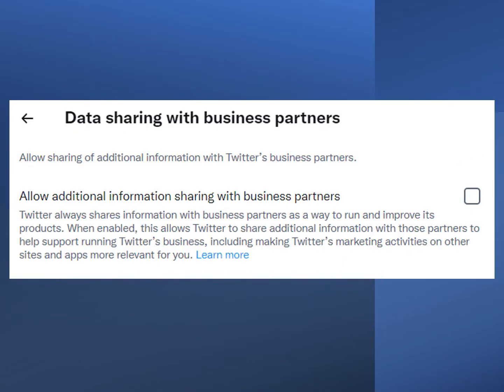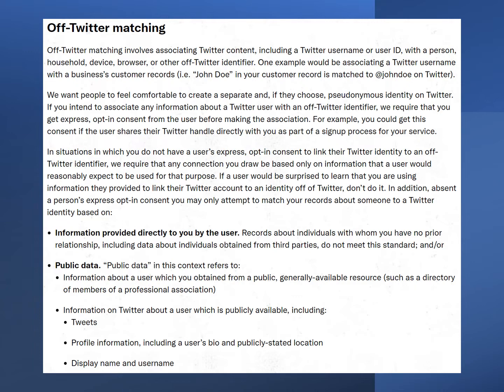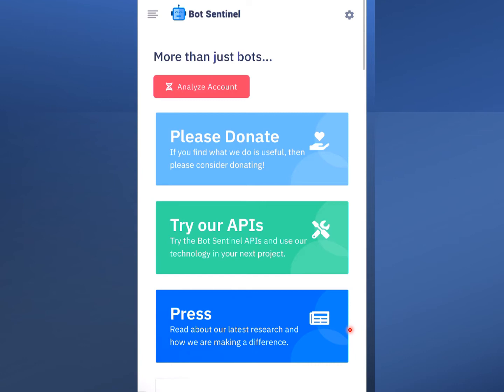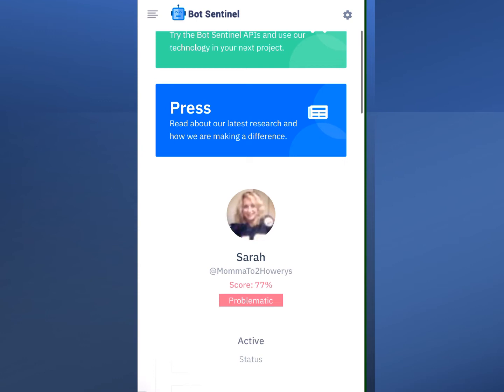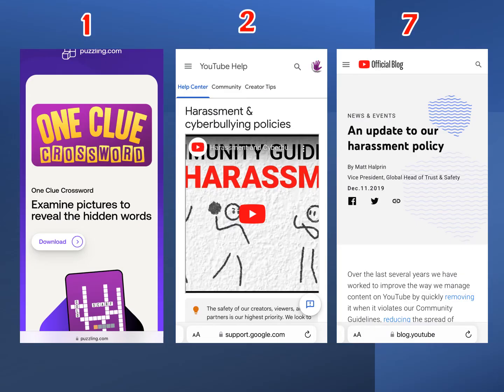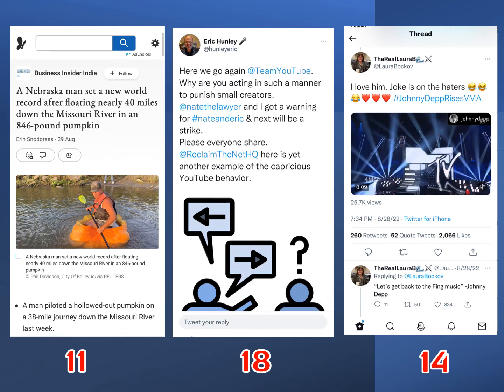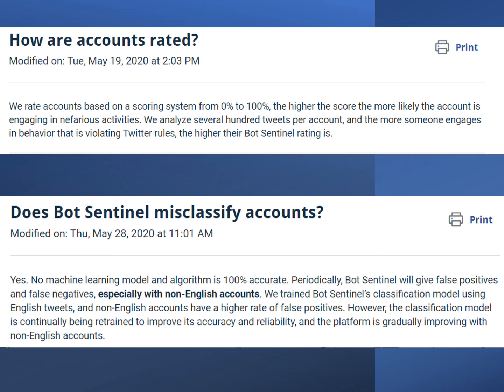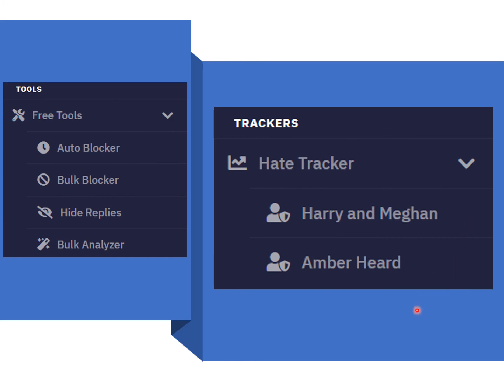Are You Being Cyberstalked on Twitter? Chris Bouzy & Bot Sentinel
In this video we analyze Bot Sentinel and its owner Chris Bouzy. Are their laws being broke? Is this Cyberstalking by Surveillance and Tracking?